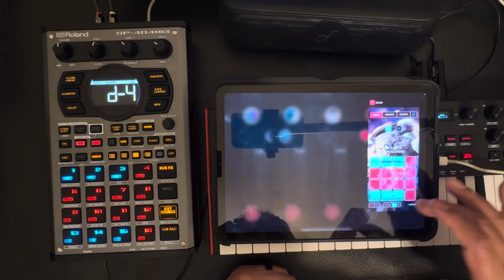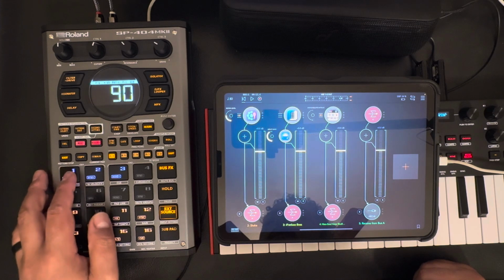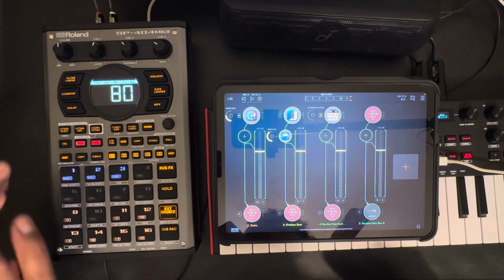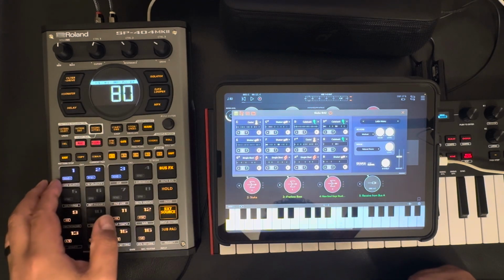SP404 Mkii Koala as IAA and another Idea using AUM for Instruments into the 404